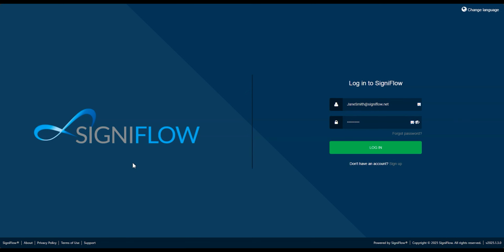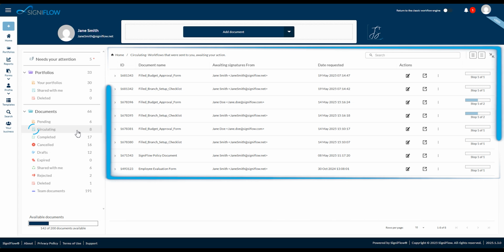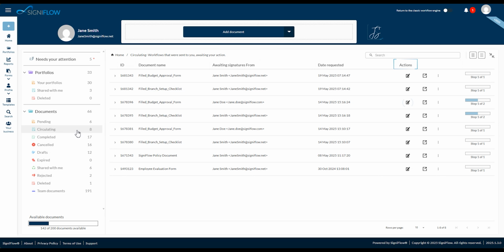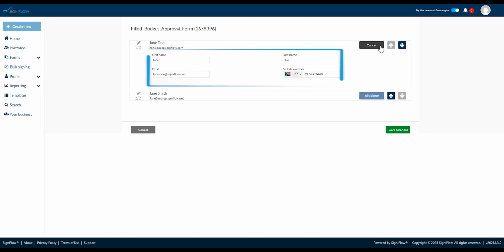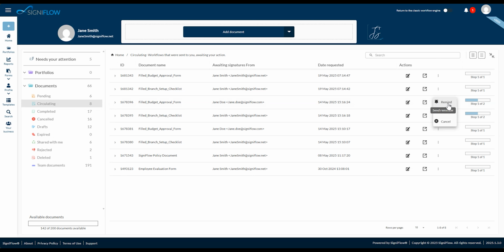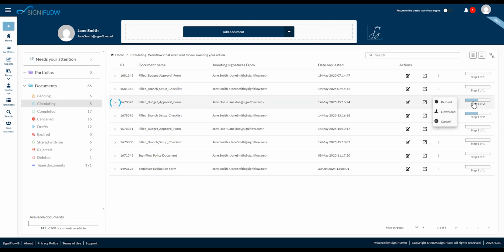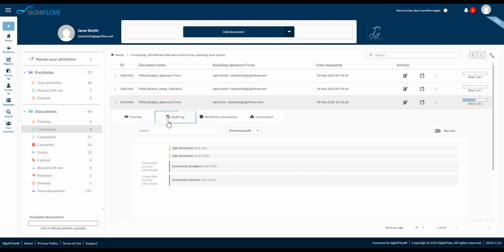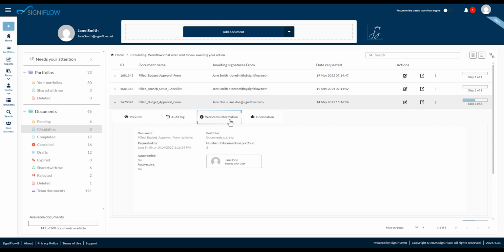How to Use the Circulating Folder in SigniFlow | Track & Manage Digital Workflows Efficiently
Want to stay in control of your document workflows? In this video, you’ll learn how to confidently manage documents that are currently out for signing or approval using the Circulating folder in SigniFlow.

You’ll discover how to:

✅ Track real-time signing progress

✅ View signer details and update their information

✅ Send manual reminders or cancel workflows

✅ Access and download the latest version of the document

✅ Monitor audit trails and workflow history with ease

This tutorial helps you understand the Circulating folder's full functionality so you can reduce admin delays, improve visibility, and keep your document signing process moving forward fast and securely.